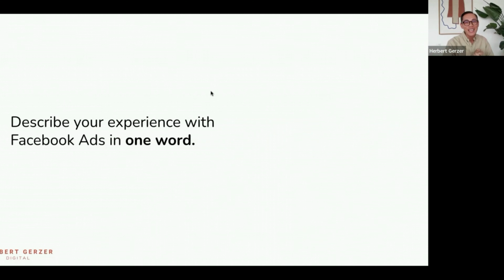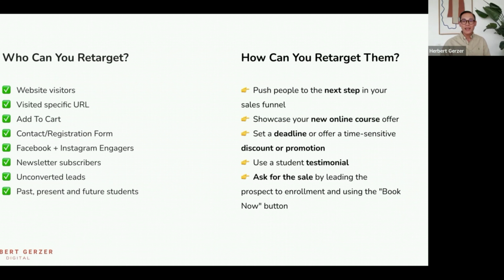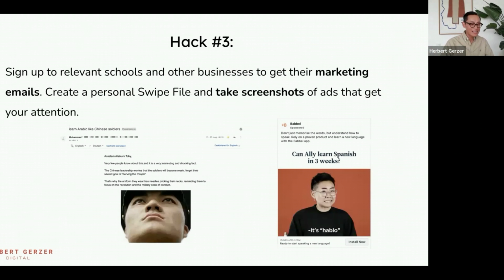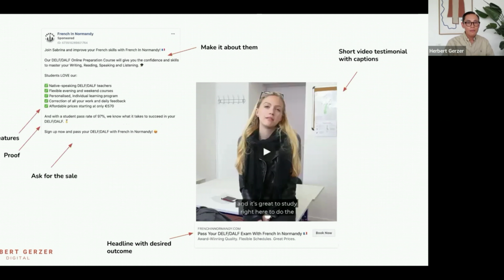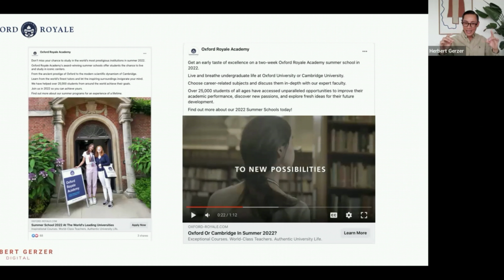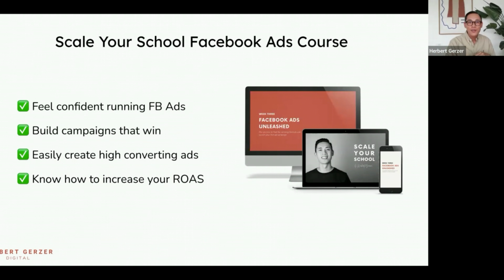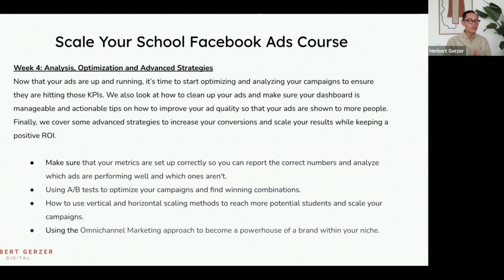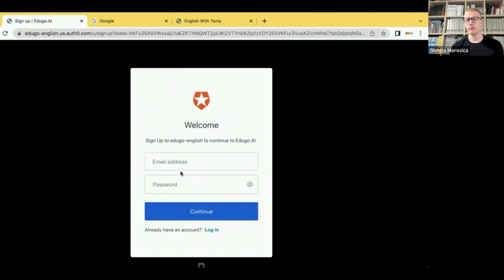How to attract and convert more students with Facebook Ads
In this session, language teachers, tutors, and schools will learn how to fill their pipeline with qualified leads and increase student registrations with targeted Facebook Ads.

We covered:
1. How To Drive More Traffic And Convert More Leads For Your Language Courses.

2. How To Achieve Omnipresence And Stay In Front Of Potential Students.

3. Real Case Studies And Examples Of Effective Ads.